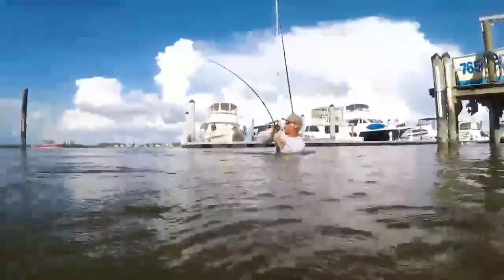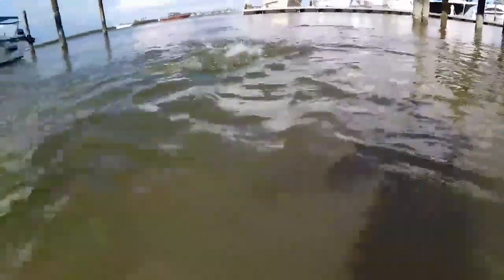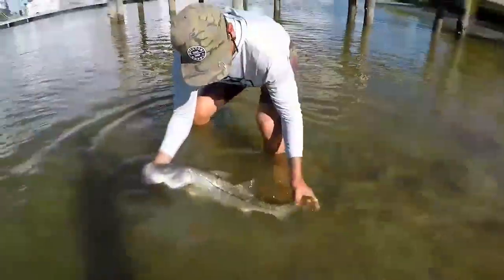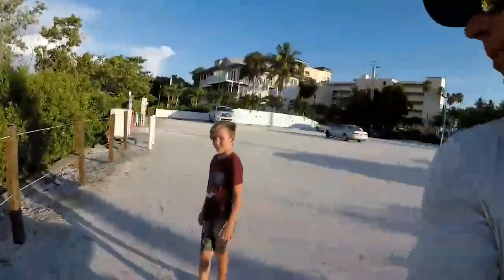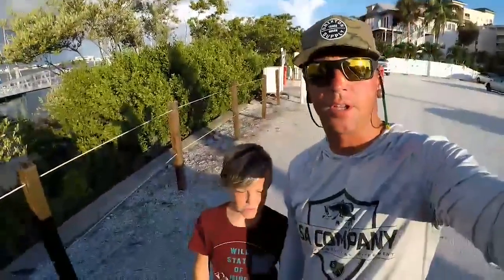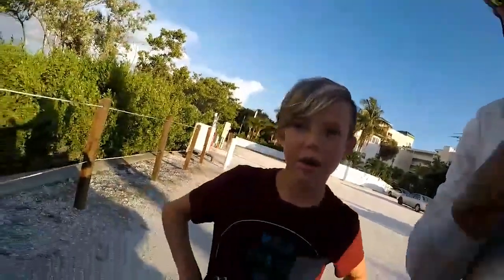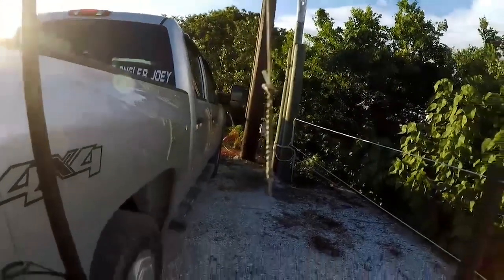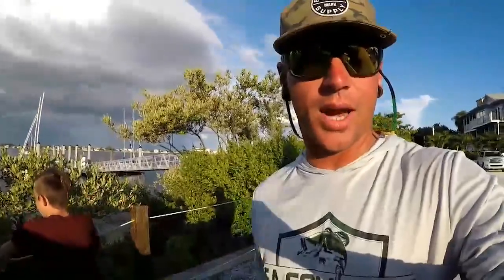SA Co | Wading for Snook in a Private Marina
This week, Capt Joey Berg and his son, Logan hit their favorite Snook spot in Ft. Myers, Florida!
Want to be featured on SA TV? Wear your favorite SA Gear, get outside, and film your outdoor adventures!

SA was created to fill the gap from manufacturing to customer. We offer quality gear at reelistic prices™, fast shipping, reliability and most importantly, for outdoorsmen who know they shouldn’t have to overpay for the gear they need to enjoy the outdoors.

Like most of you, we’ve long had to choose between over-priced gear that breaks your bank and cheap gear that won’t survive in the outdoors. We knew there had to be a better way, so we created SA Co. to provide quality gear at reelistic prices™.

for quality gear at reelistic prices™.